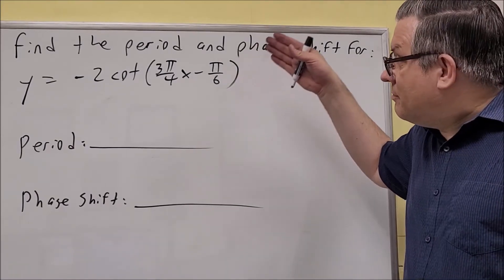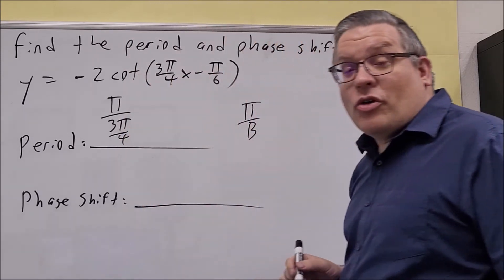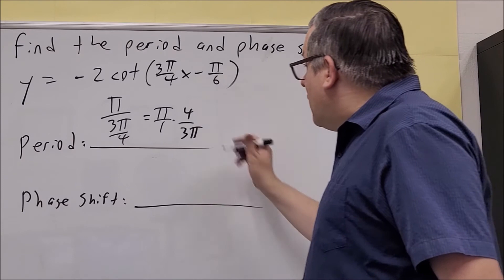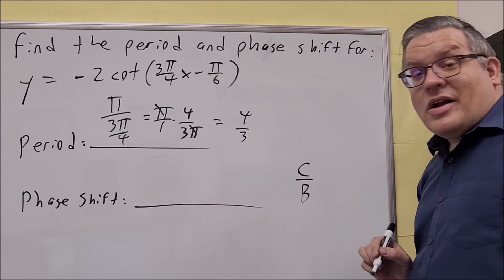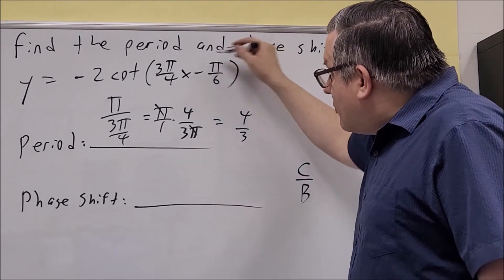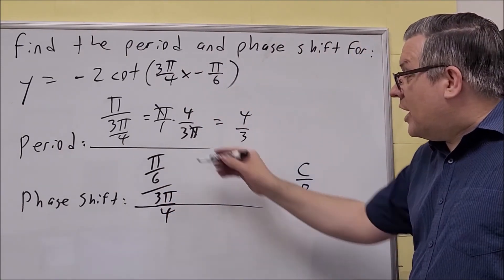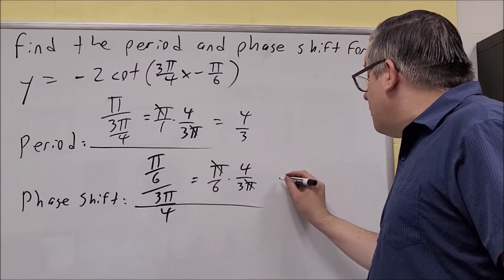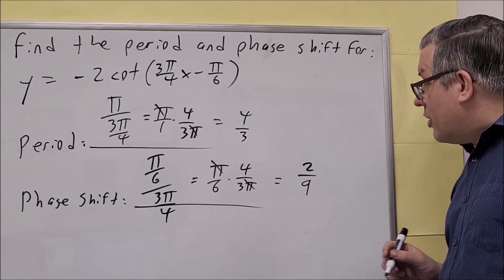Finding the Period and Phase Shift for Tangent and Cotangent Using Formulas